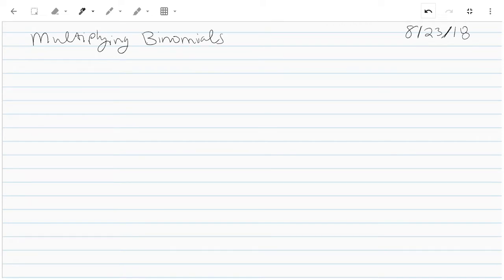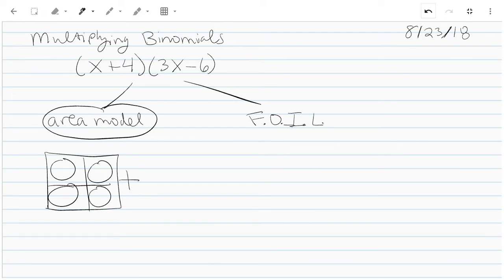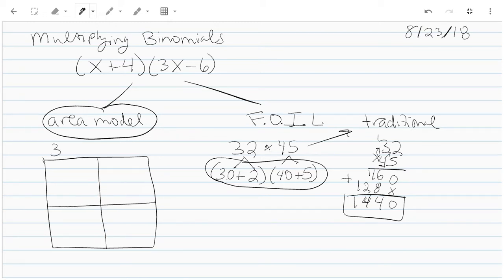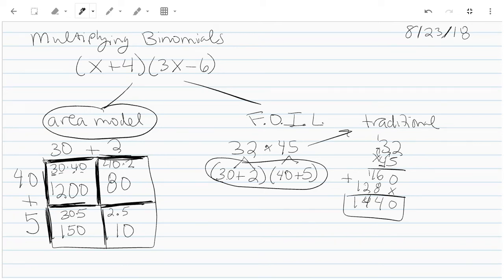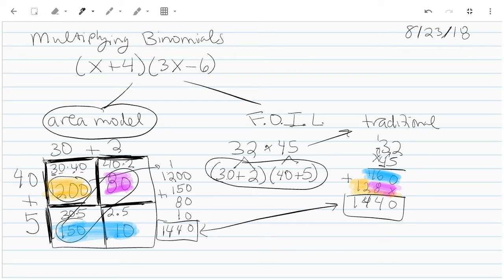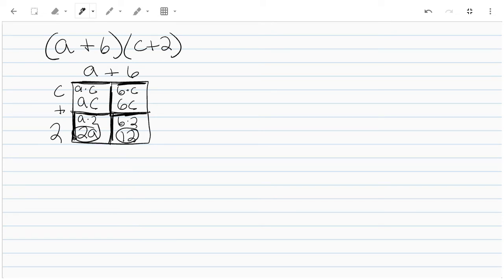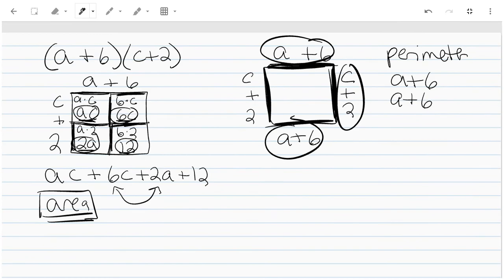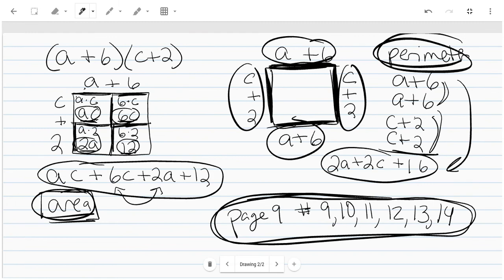Multiplying Binomials Intro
Brief introduction to multiplying binomials and finding the area and perimeter of a rectangle with side lengths containing variables